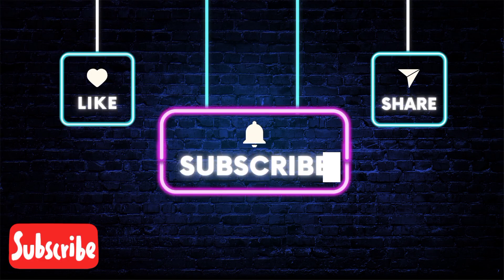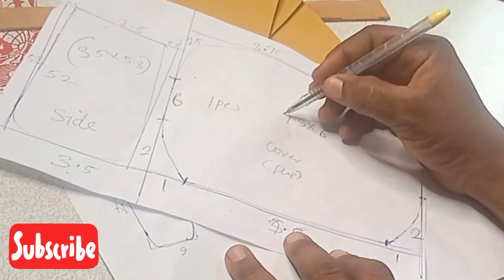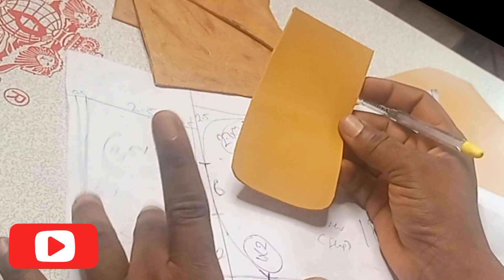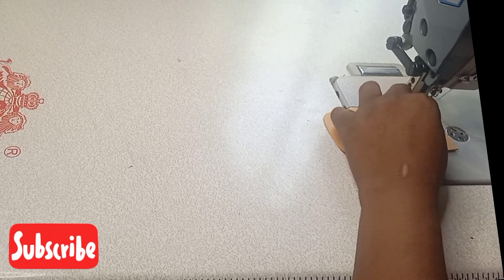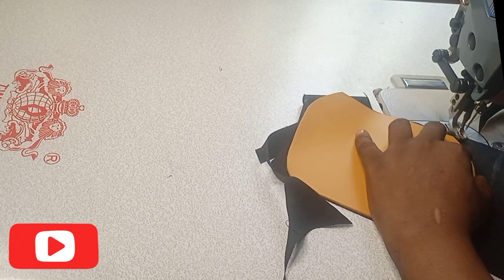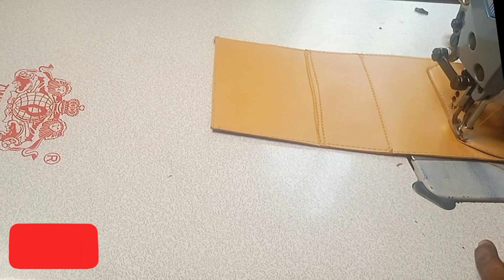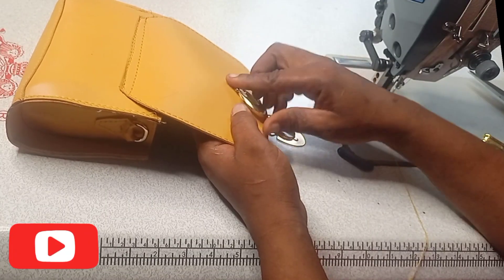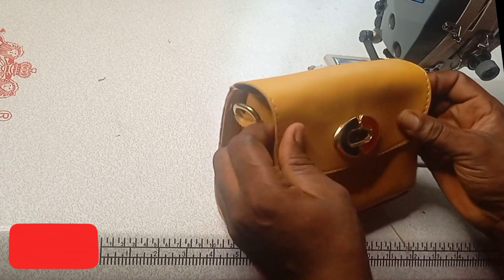How to make a mini hand bag for women